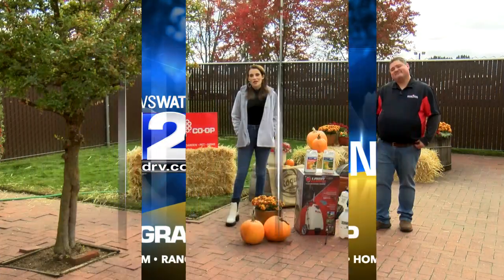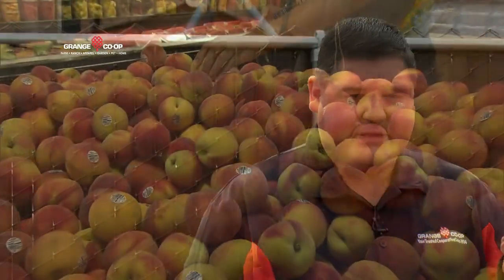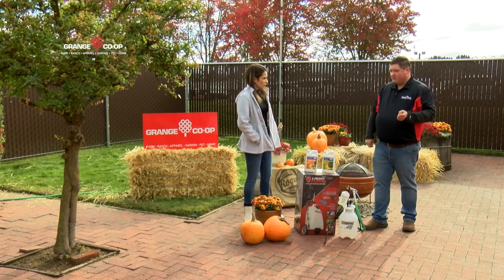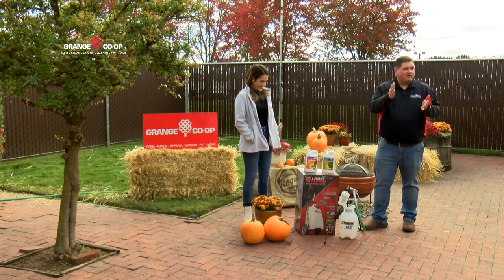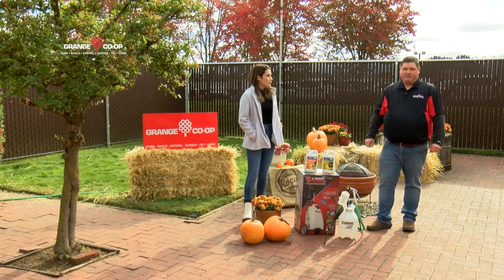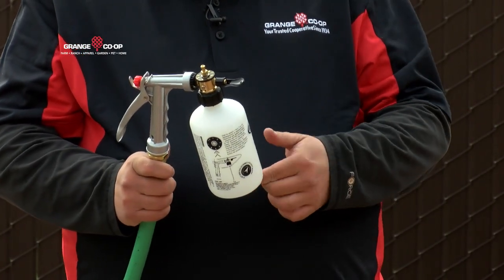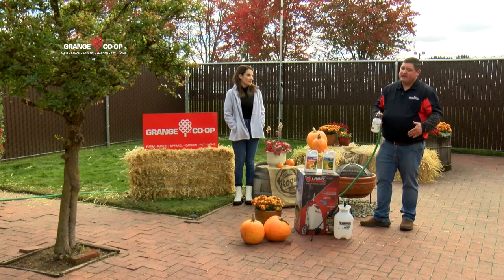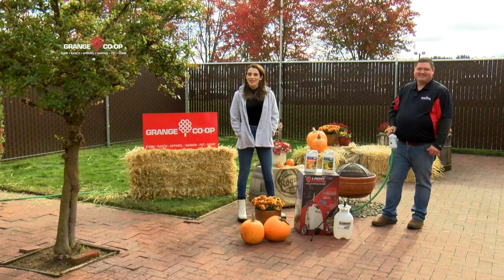KDRV In the Garden with Grange Co-op: Spraying Fruit Trees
Tune in with KDRV for segments of In the Garden with Grange Co-op! Learn from one of our garden experts as they share about spraying fruit trees this week. They share great tips, tricks, and some great products to help your fruit trees thrive!